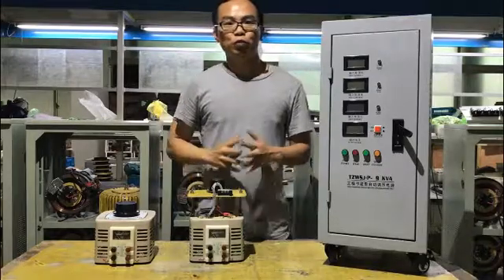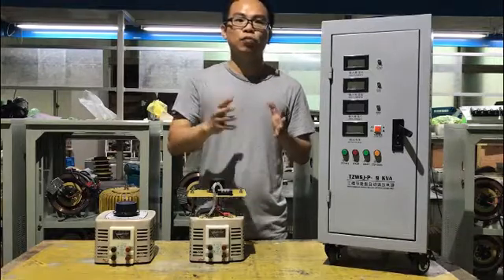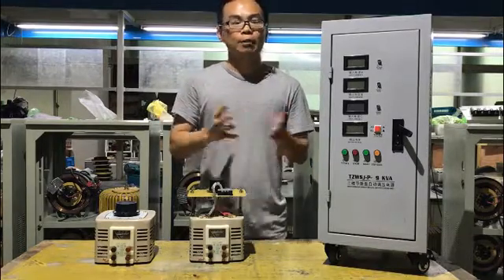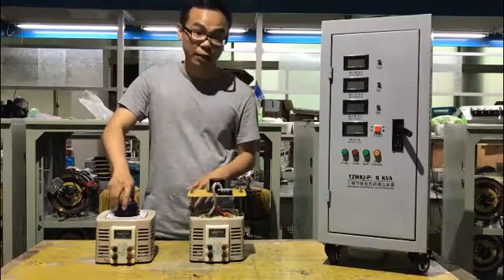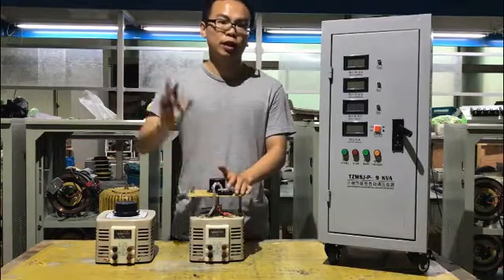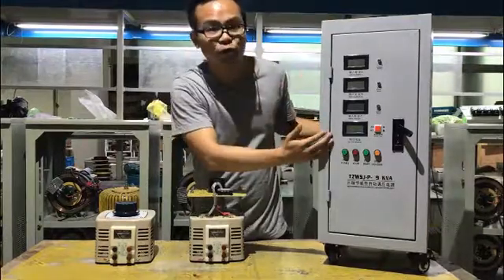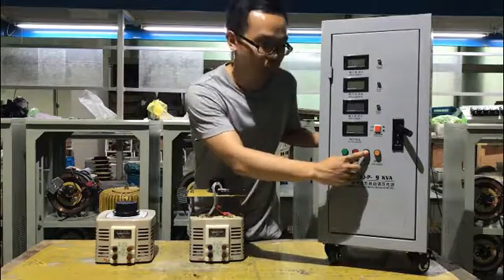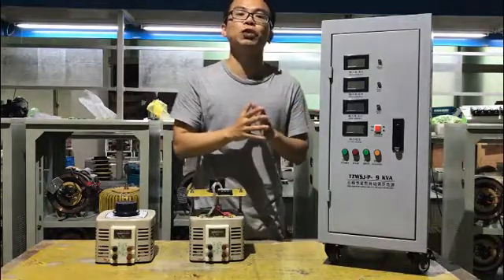Manual drive motor drive Variac variable transformer voltage regulator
Video introduce what is a variac/variable transformer and types of them. We can do up to 1000KVA variac air cool and oil cool type.